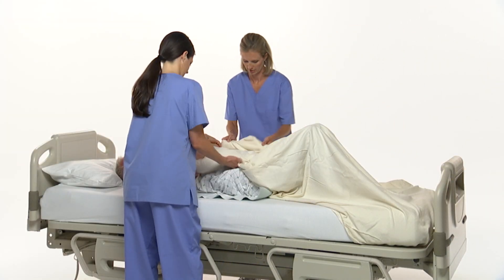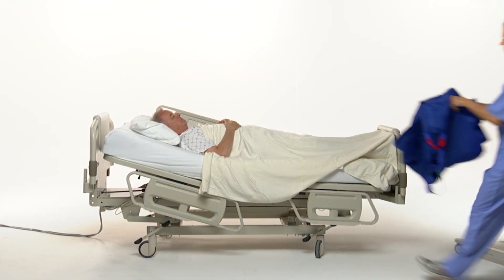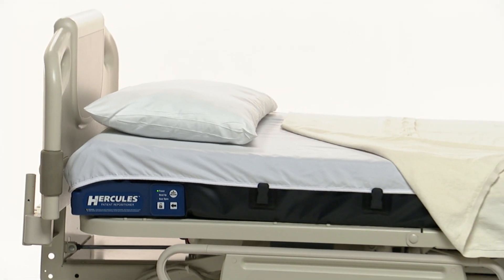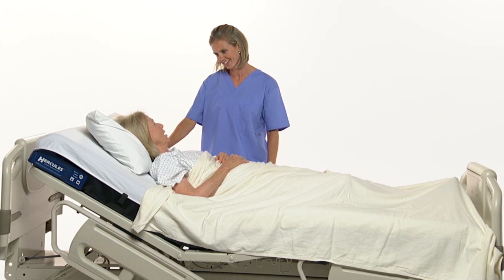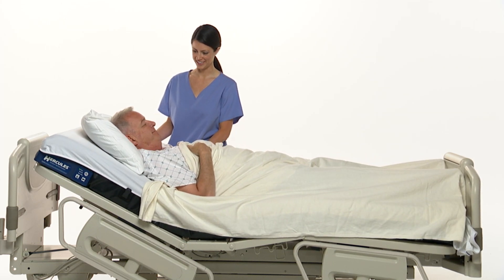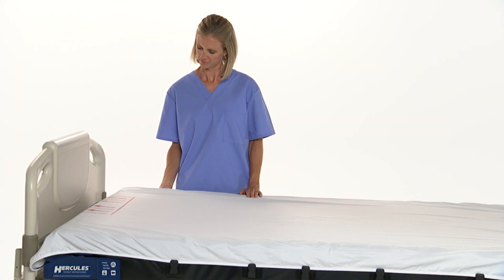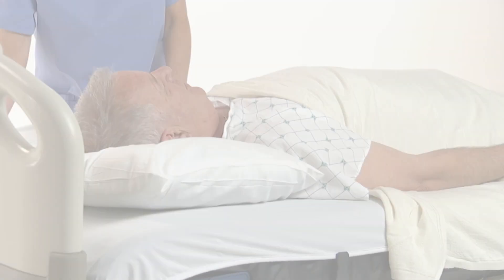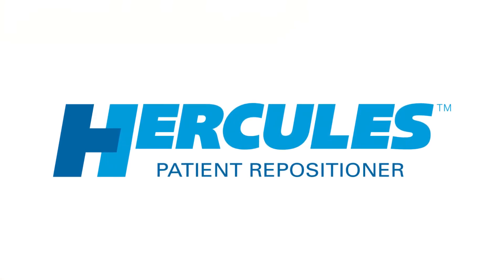The Hercules Patient Respositioning System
The New Standard of Care